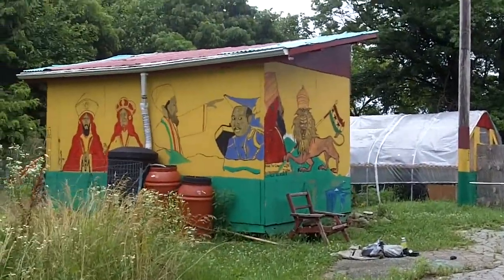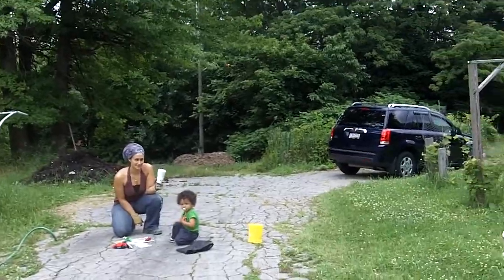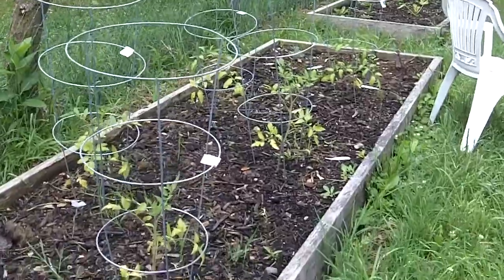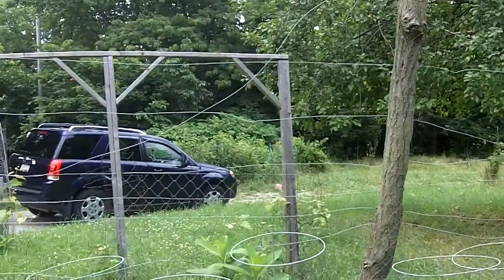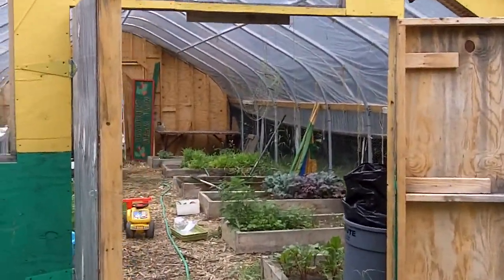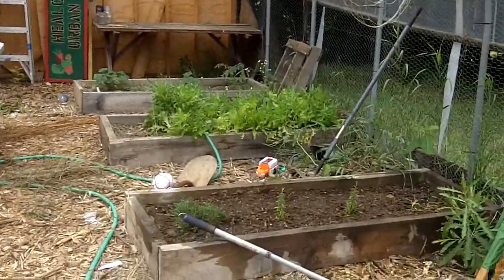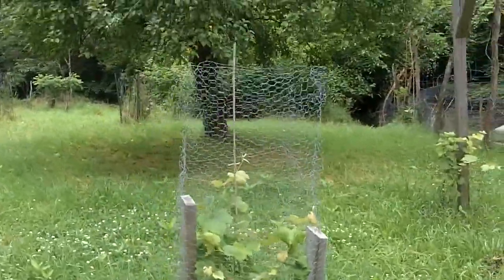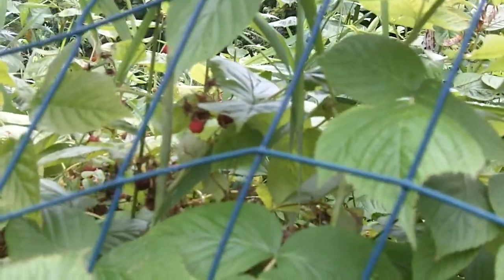Healcrest Community Farm - Transition Pittsburgh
Healcrest Community Farm is a beautiful space located in Garfield, Peaceburgh. They are growing delicious red raspberries, vegetables, flowers, and developing community gathering space.